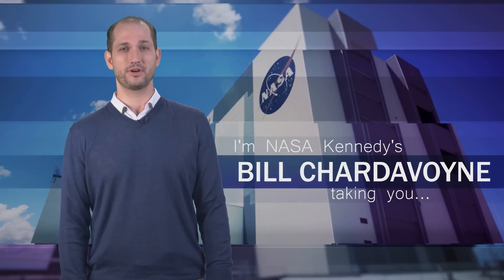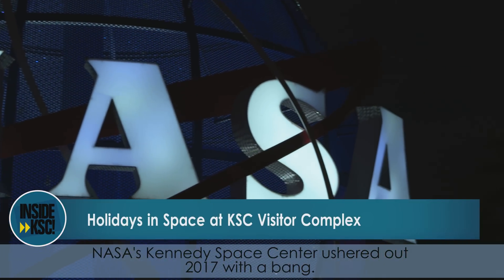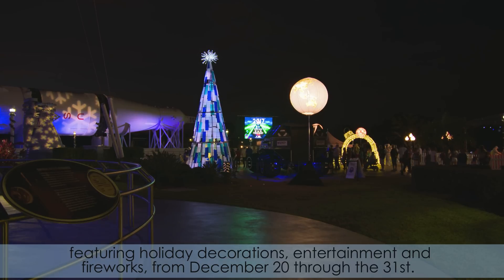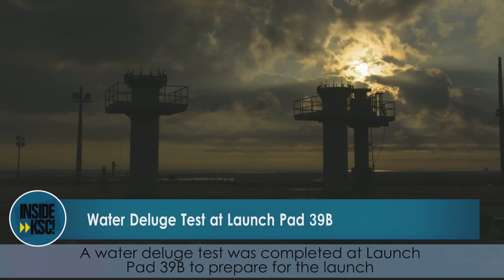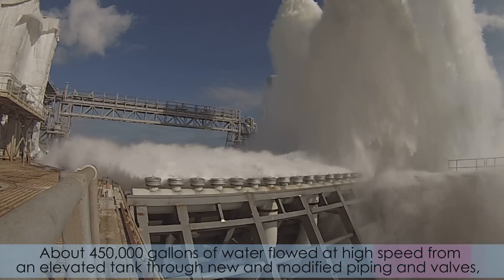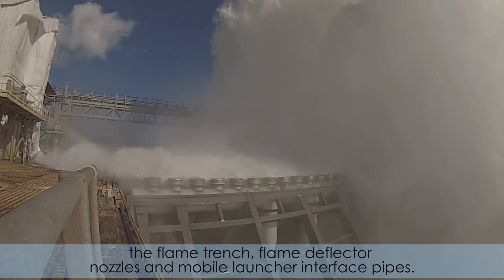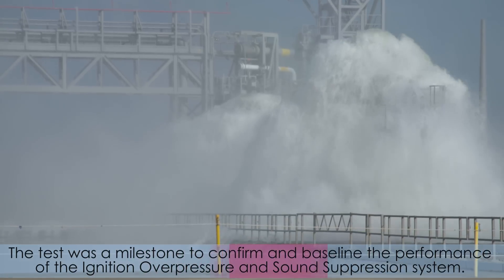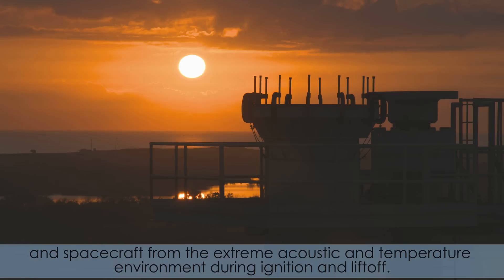Inside KSC! for Jan. 5, 2018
NASA's Kennedy Space Center ushered out 2017 with a bang as guests at the Kennedy Space Center Visitor Complex were treated to a special program, Holidays in Space. On center, a water deluge test was completed at Launch Pad 39B to prepare for the launch of NASA's Space Launch System rocket and Orion spacecraft.